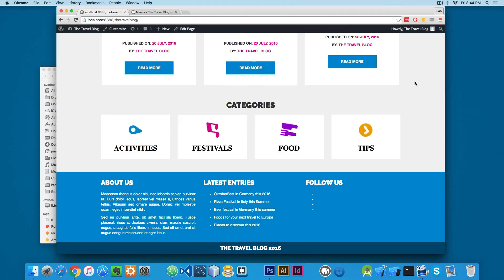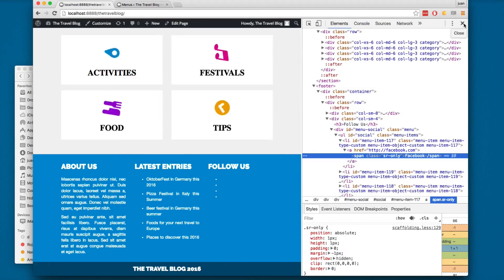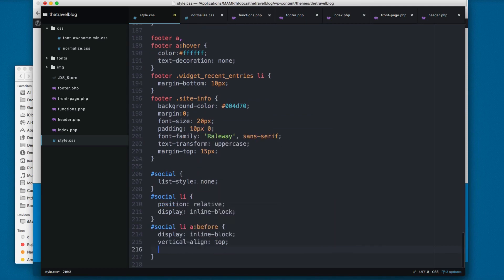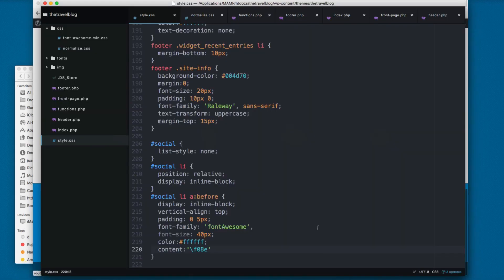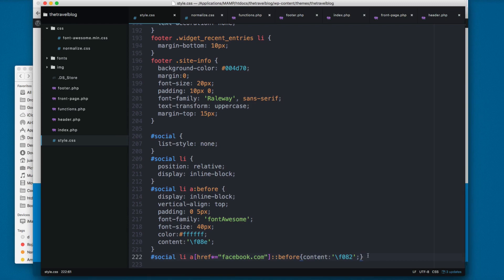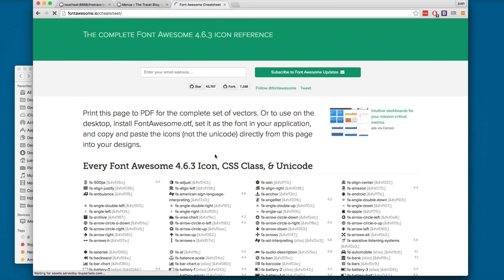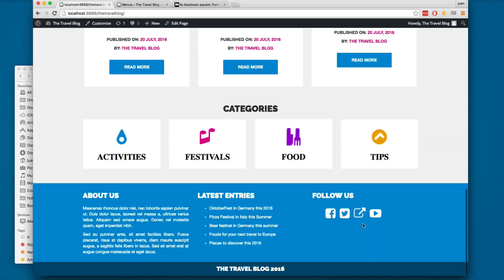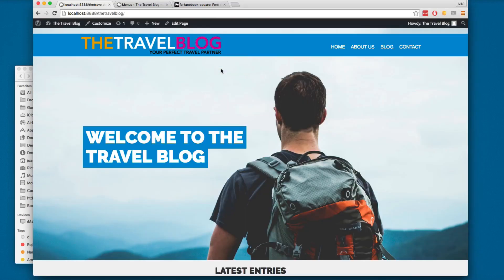293 Printing icons to the Social Media Menu